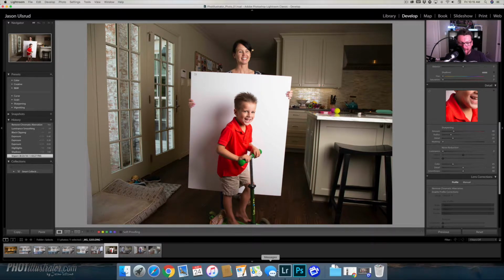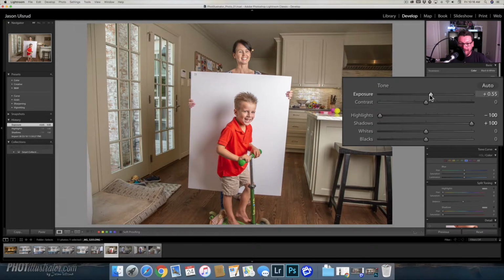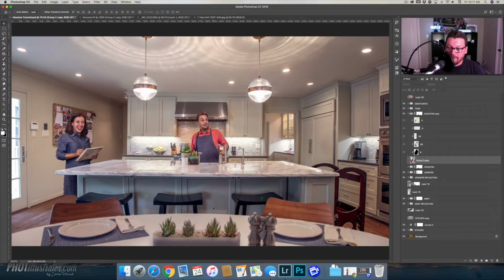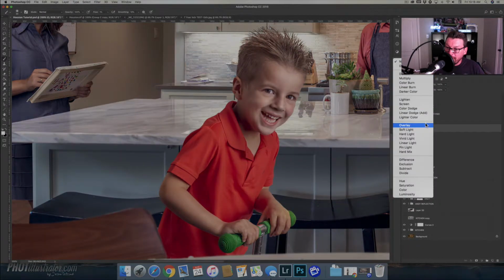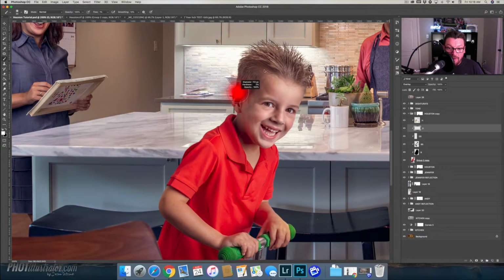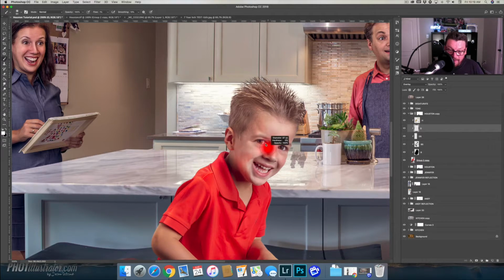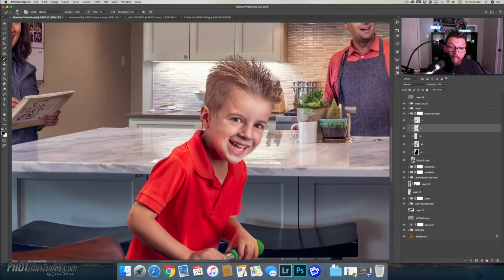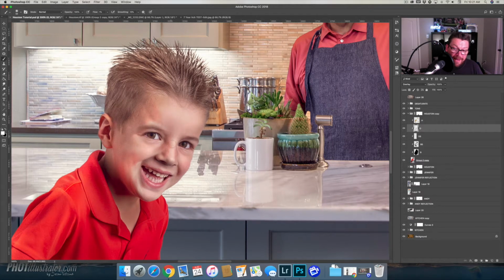How to Remove Shadows from Faces in Photoshop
In this quick Photoshop Tutorial, Composite Photographer, Jason Ulsrud shows you how easy it is to remove unwanted shadows from faces using Photoshop. Rather than go through the time and hassle of retakes and photoshoots, this super easy tutorial will make your life a whole lot better and happier.